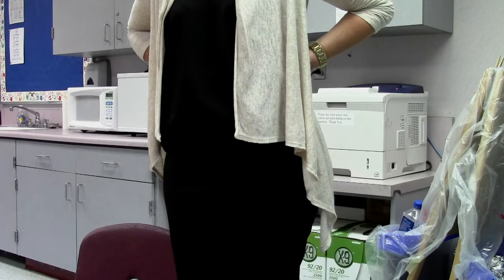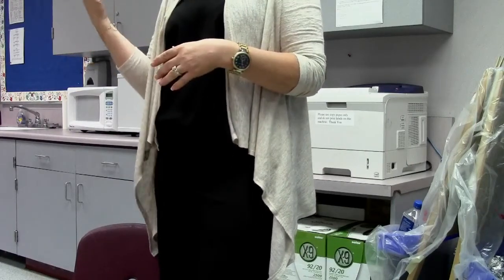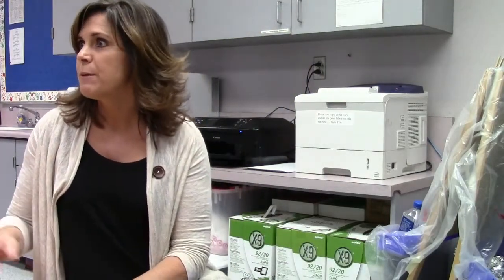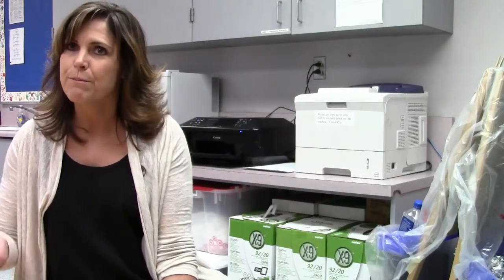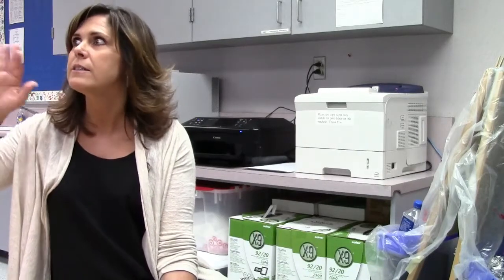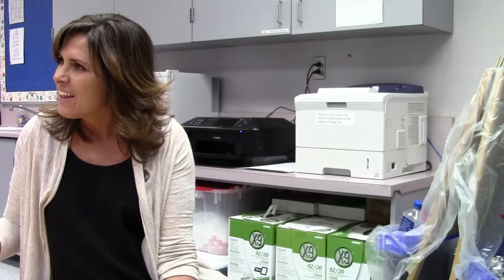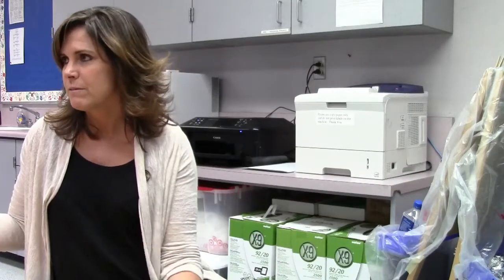Implementing FactsWise - 1st Grade Teacher